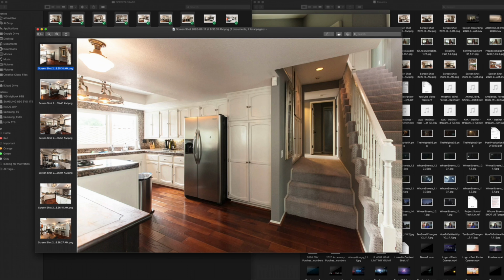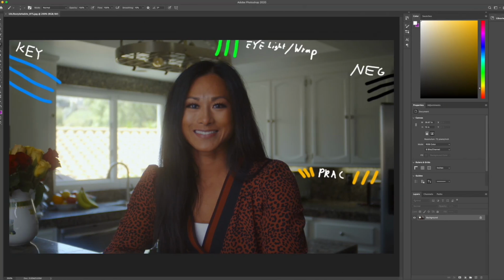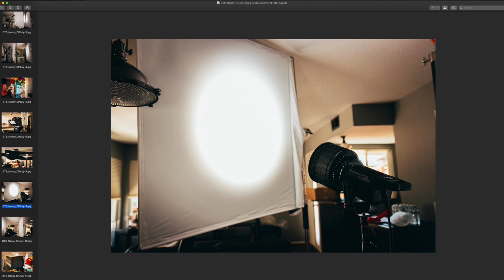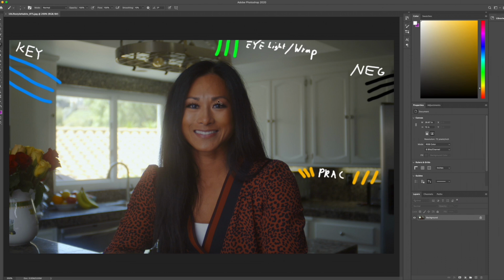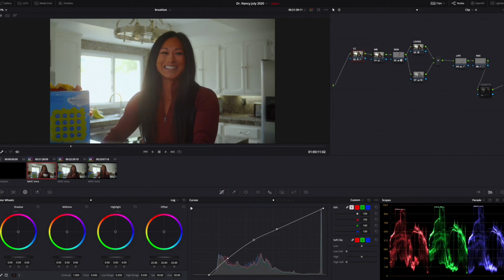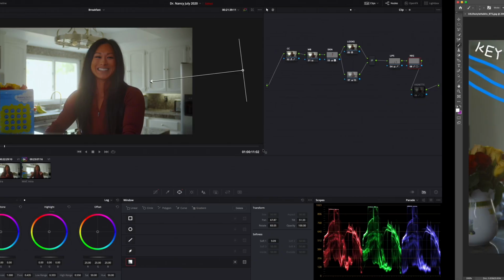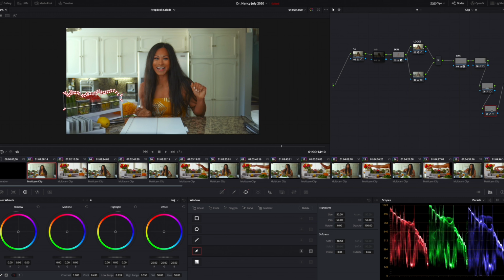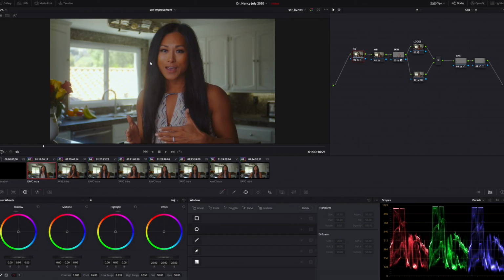Cinematography Breakdown - Three Looks One Room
Current Cameras:
Sony FS7 Mark I
Lumix GH5

Previously Owned:
Blackmagic Pocket Cinema Camera 4K
Canon 1DX Mark II
Sony A7RII
Sony A6500
Canon 80D
Canon 70D
Lumix G7K
Canon Powershot G7X

GIMBAL FOR SMOOTH SHOTS --
STABILIZER OF CHOICE

FAVORITE SONY A6500 TRAVEL LENS
GO TO SONY A6500 and A7RII LENS
INTERVIEW LENS
DOCUMENTARY RUN & GUN LENS
MOST UNDER RATED WIDE ANGLE LENS
BEST TRAVEL 4K DRONE

Edited on:
iMac Pro, 32GB RAM, 1TB SSD, 1TB Custom RAID 0, 500GB Samsung T3, Vega 56 8GB